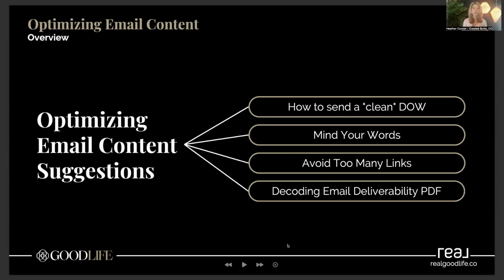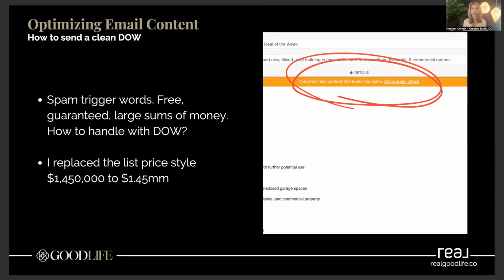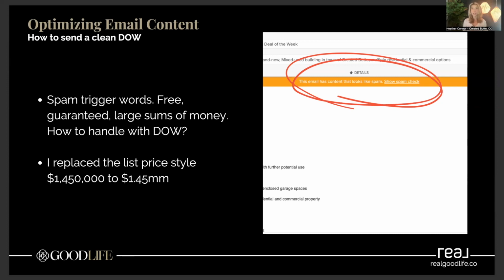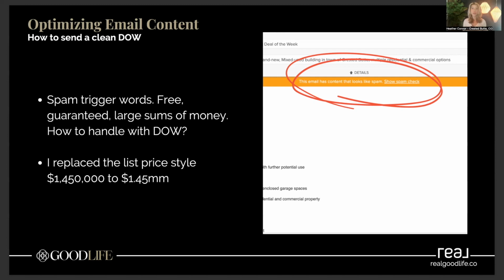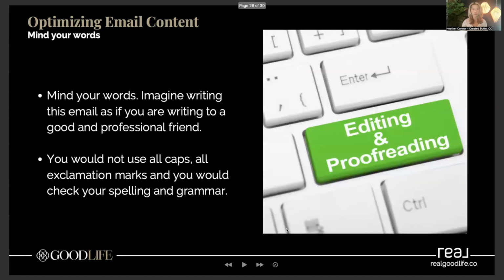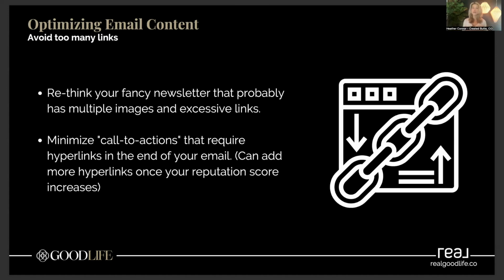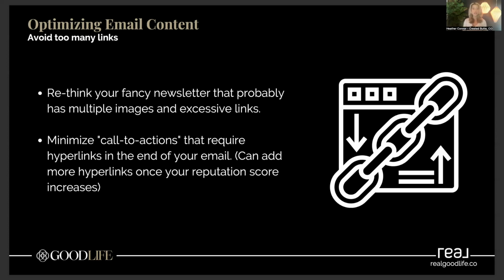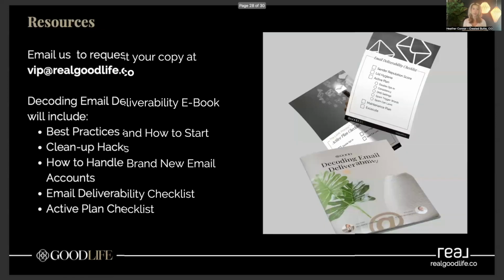Realtors, 3 top strategies for better emails that stay out of spam and land in the main inbox.